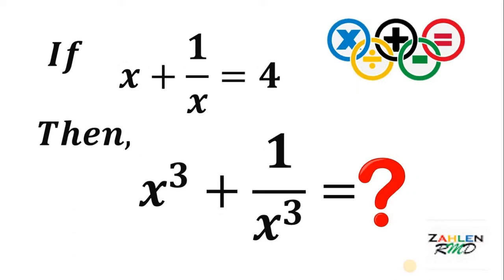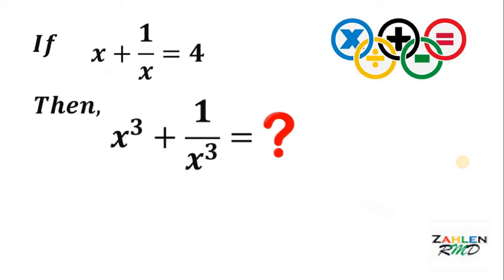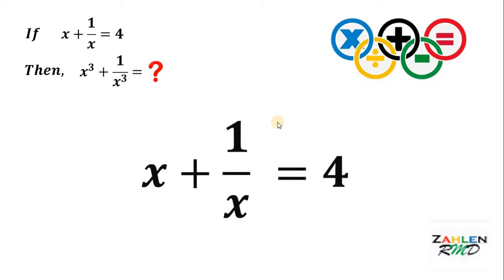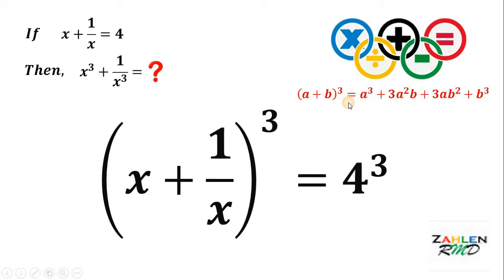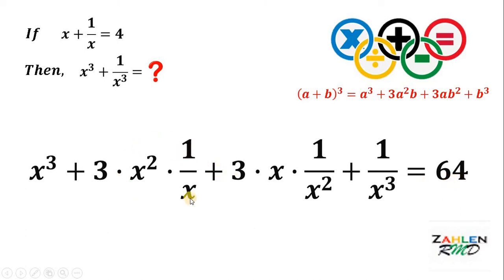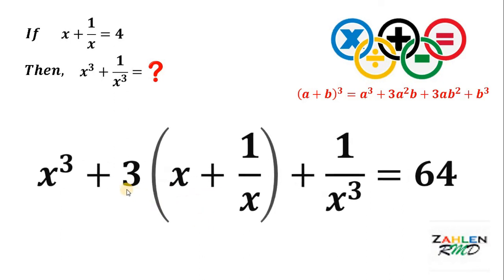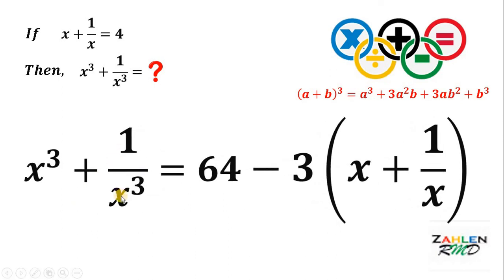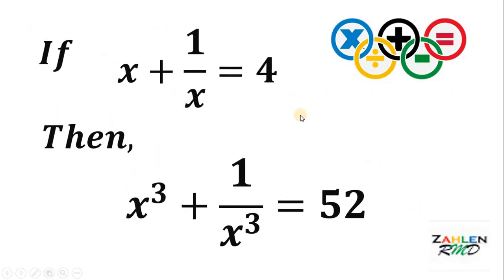If x + 1/x = 4, then find x^3 + 1/x^3 | Algebra Challenge